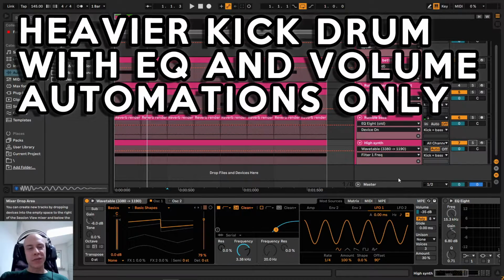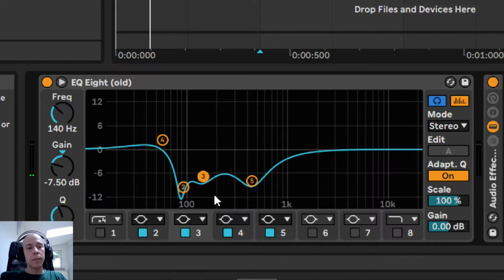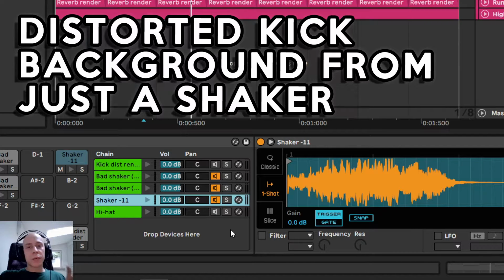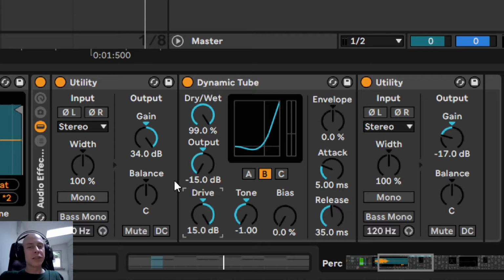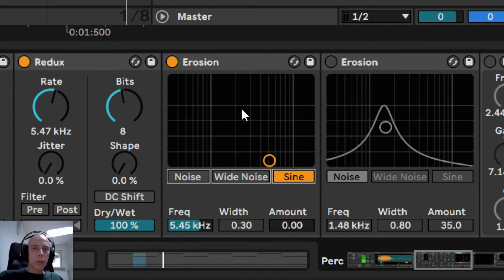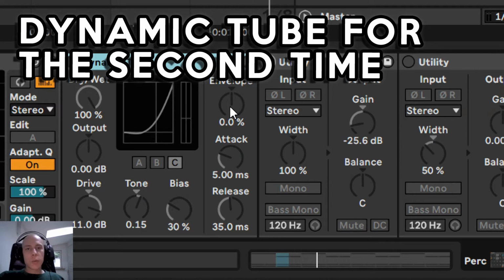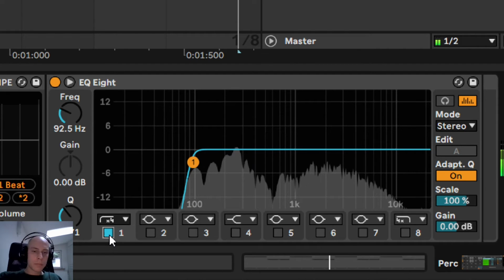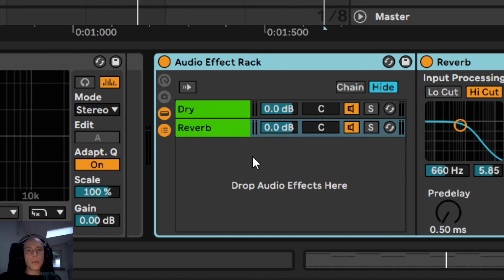Techno Music Hard Kick Drum Tutorial: Sound Design in Ableton (Nico Moreno Style)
Create an interesting kick drum background in a few steps! This is an Ableton hard techno tutorial, but you can replicate this in any other DAW as well.

Timestamps:
00:00 What you'll learn + final sound
00:13 Heavier kick drum with EQ and volume automations only
03:03 Beware! The most boring part of this video
03:35 Distorted kick background from just a shaker
04:02 Boost the rhythm with velocity
04:29 Dynamic Tube crash course
06:12 One of the best distortion effects in Ableton
06:45 Even more noise with Erosion
07:59 Taming the distortion with equalizer
09:08 Dynamic Tube for the second time
09:30 The easiest way for more low-end rumble
10:29 Adding a hi-hat to the kick
10:47 Filling the background with reverb
11:29 More sidechain for more groove